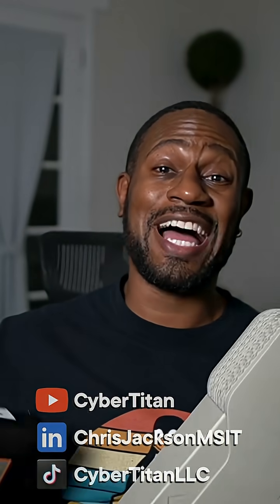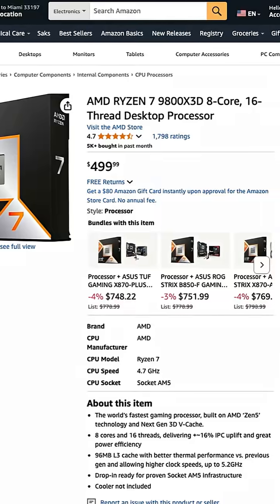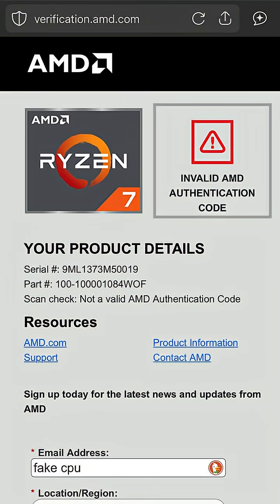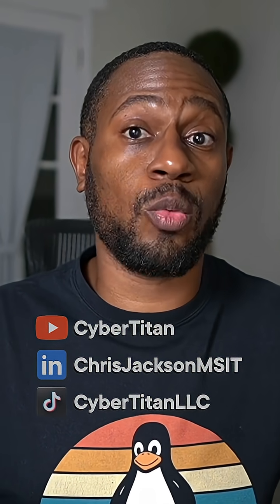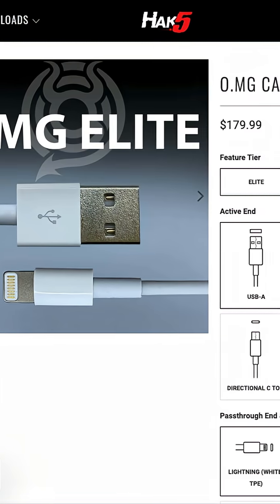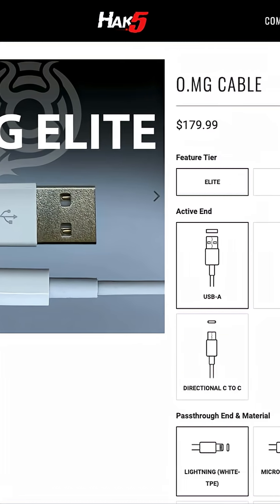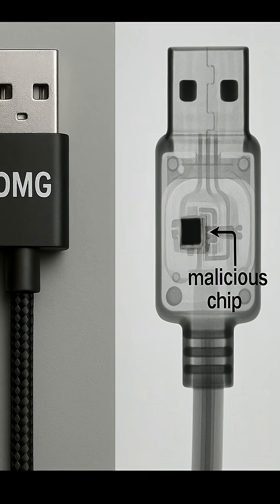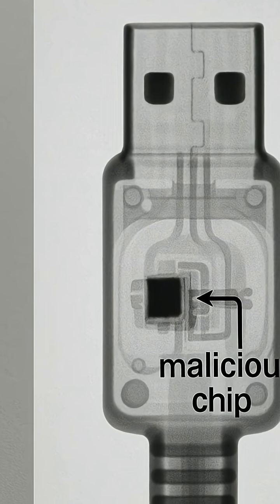Beware of counterfeit CPUs and GPUs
🛑 Beware of Counterfeit 🛠️
Think your CPU or GPU is legit? Think again.

In this video, I share how I discovered a counterfeit AMD processor bought from an Amazon third-party seller — and how a simple QR code scan revealed the truth. But it doesn’t stop there...

🔧 Some attackers go further:
– Unsoldering chips and replacing them with malicious hardware
– Hiding Wi-Fi-capable implants inside Lightning and USB cables
– Launching full-blown supply chain attacks

🎯 Learn how to protect yourself:
✅ Use tools like CPU-Z and GPU-Z
✅ Buy directly from verified vendors
✅ Avoid shady third-party sellers
✅ Watch out for OMG cables and lookalikes
✅ Join restock/invite programs from AMD, Intel, and others

💡 Don’t get pwned by a cable or a fake chip.
👀 Watch till the end — and loop back to the beginning.